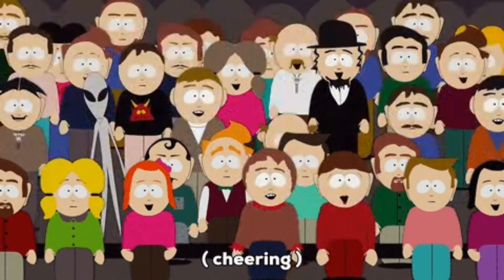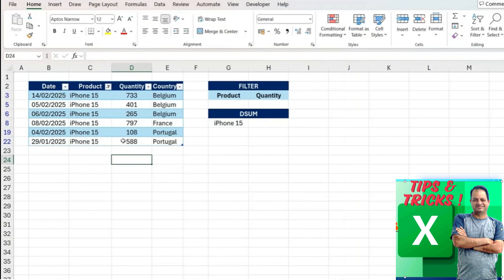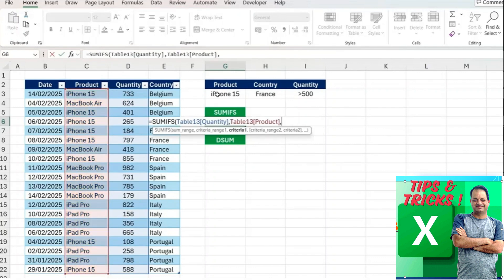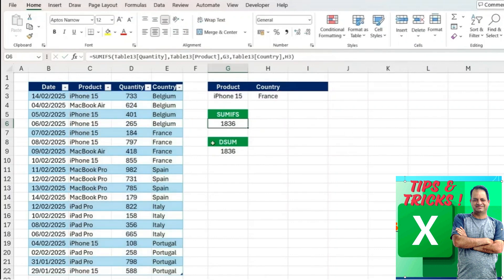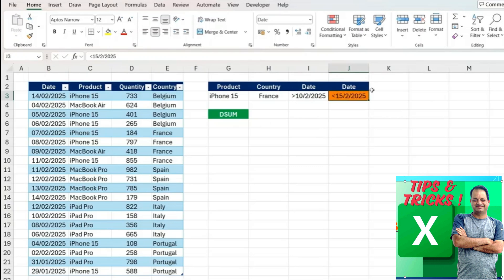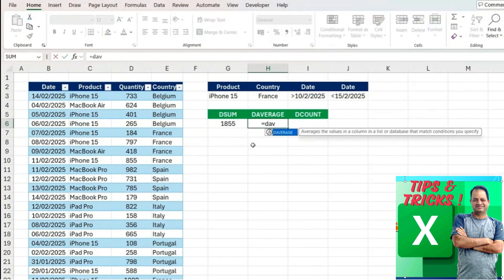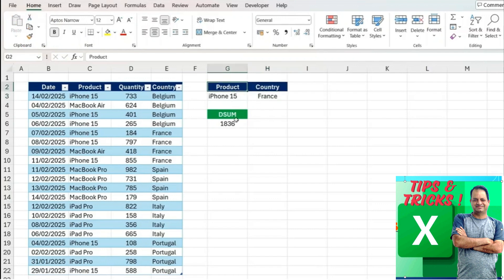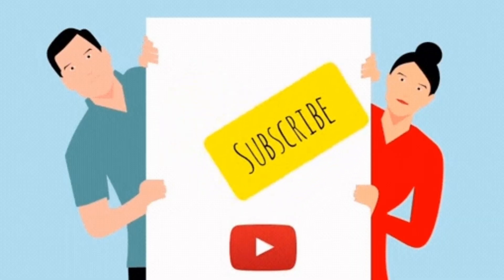Try DSUM Function instead of filtering data !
Most Excel users just use the filter button when filtering data, but that can be a bit tedious with a lot of mouse clicks, especially when there are multiple criteria. So let me show you a better alternative called the D-SUM function with five real-world examples.